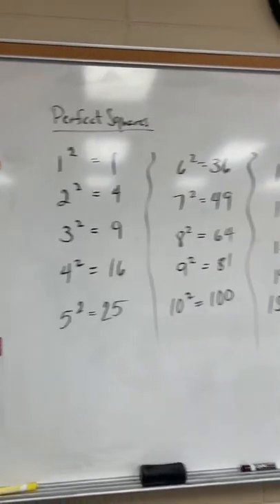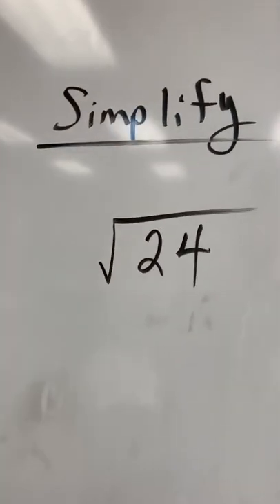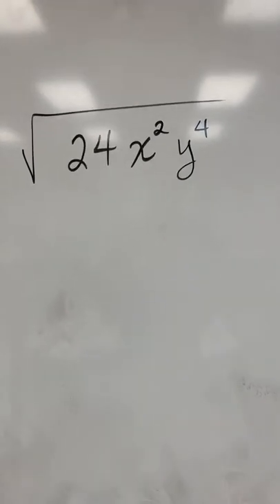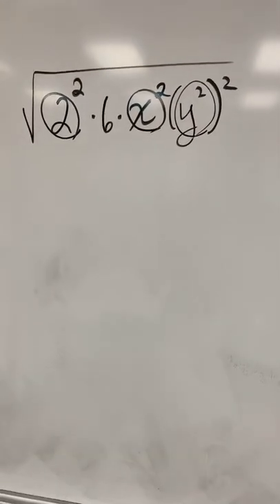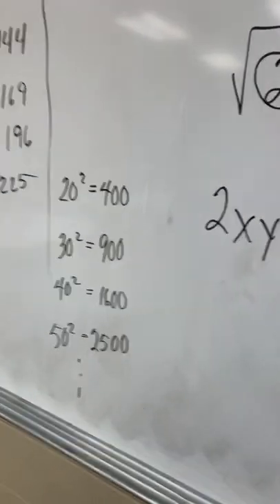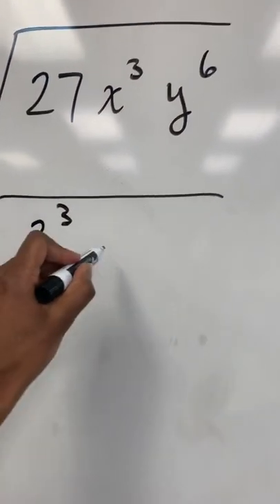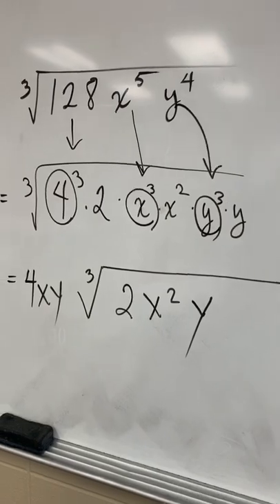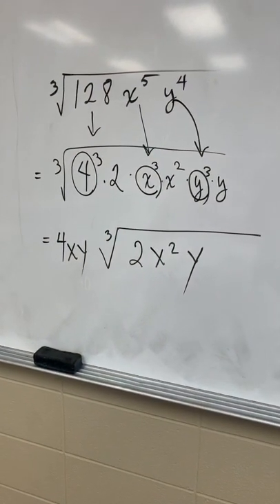NerdOwt50: Simplifying radical expressions intro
Simplifying radical expression can be a slight challenge when starting out. If you understand the basics of factoring numbers, then you will have a great chance of mastering this skill without too much headache. Exponent rules are required for grasping this concept also. This video goes into a numerical approach and on to the algebraic approach. Hope this makes sense to you one you see my explanation. This comes in handy starting around pre-algebra and is applied from that point moving forward. All comments are welcome, they will only help me improve

Thank you for listening and being attentive on video #50!!!